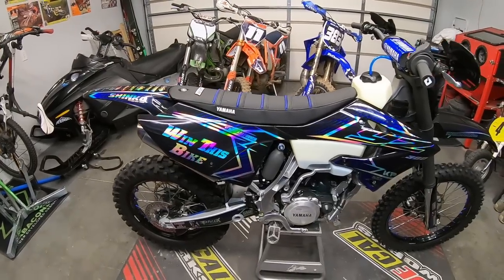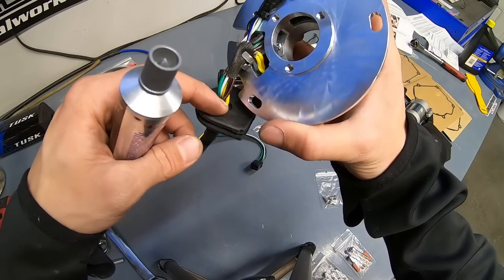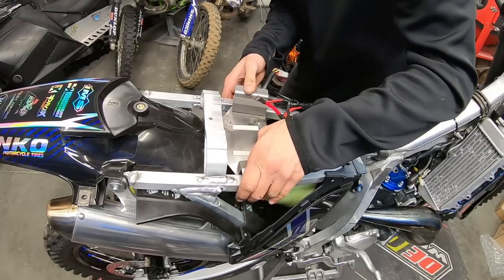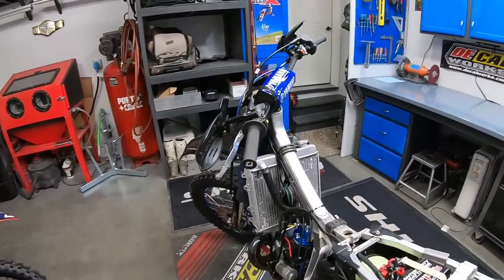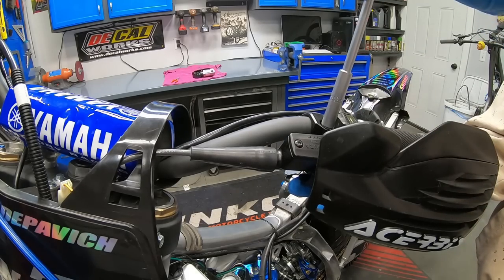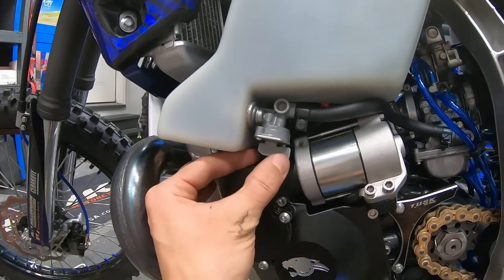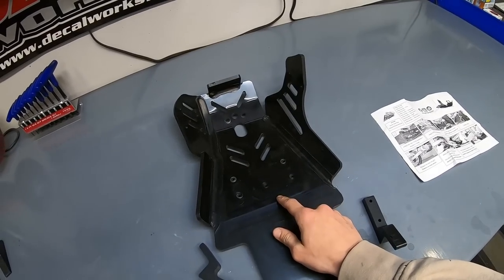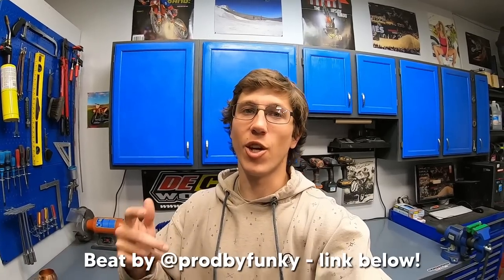Installing the Panthera Electric Start Kit on the YZ300!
Thanks to AXP for making the most effective and durable skid plates in the game! They're my go to for other protection parts as well.

Chapters
0:00 Electric Start Preview
0:55 Parts Overview
1:26 Stator and Flywheel
3:15 Battery Box
4:20 Starter
5:33 Magura Clutch
8:12 Shifter Modification
9:11 First Start with E-Start
9:31 Ripping the Neighborhood
10:25 AXP Skidplate